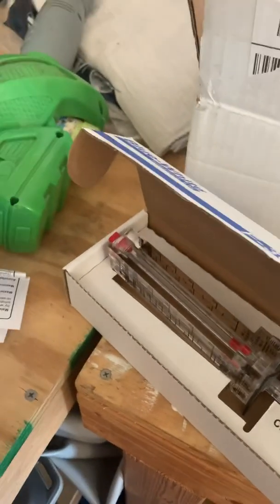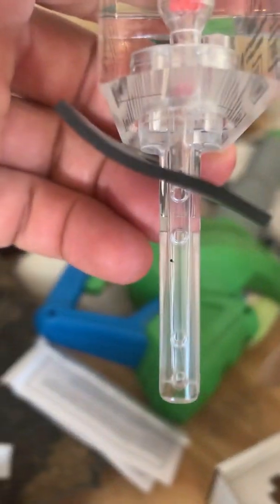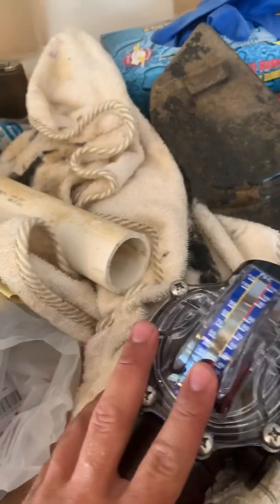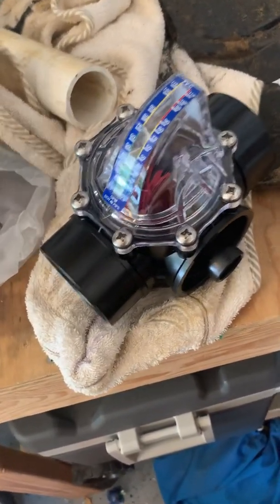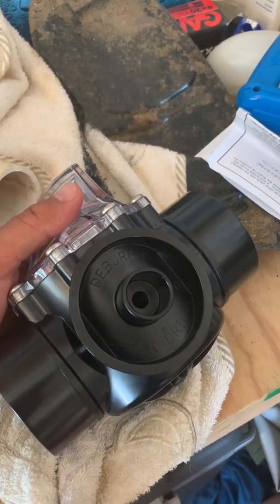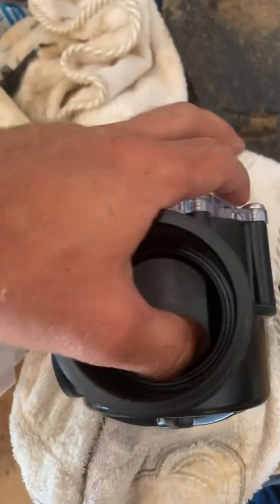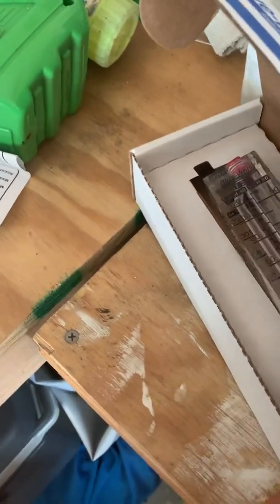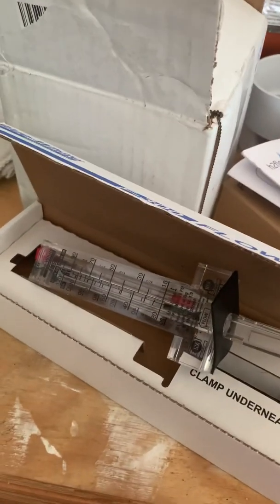Flo vis F-VC vs Blue and White F300 flow meter for your variable speed pool pump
This video goes over the pros and cons of the “Flow Vis F-VC” flow meter compared to the “Blue and White F-300”